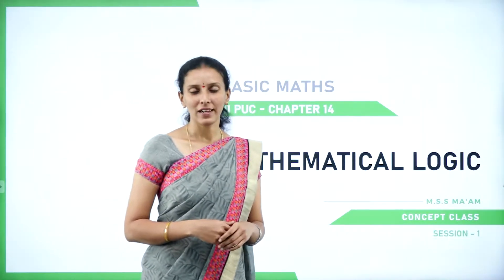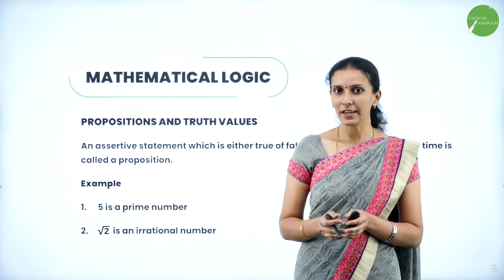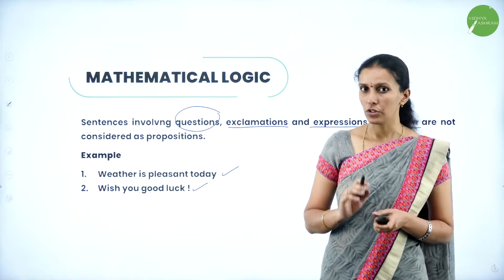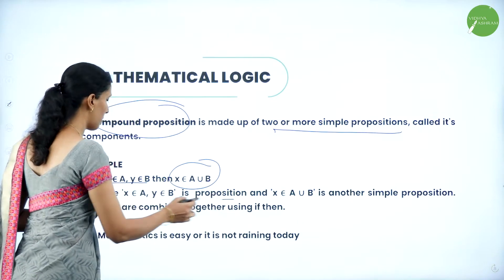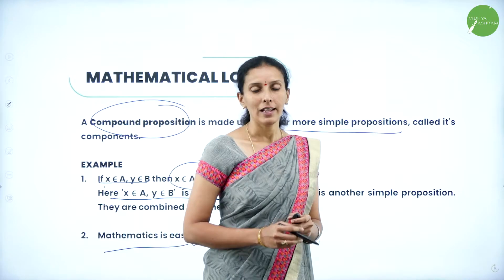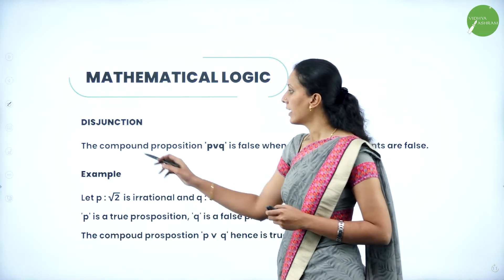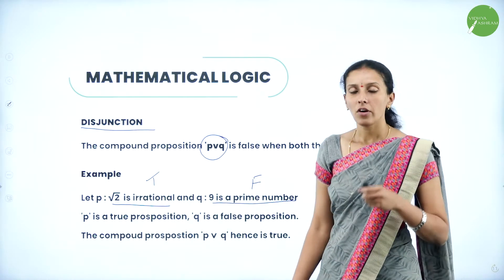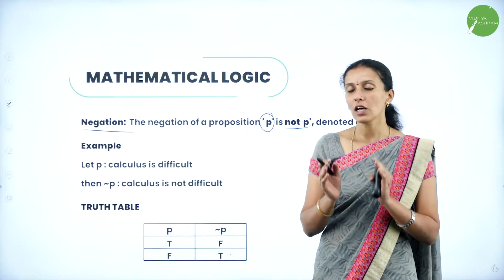DAY 69 | BASIC MATHS | II PUC | MATHEMATICAL LOGIC | L1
Class : II PUC
Stream : COMMERCE
Subject : BASIC MATHS
Chapter Name : MATHEMATICAL LOGIC
Lecture : 1